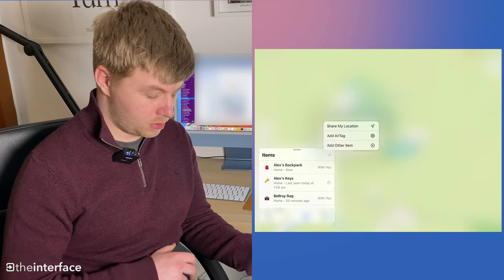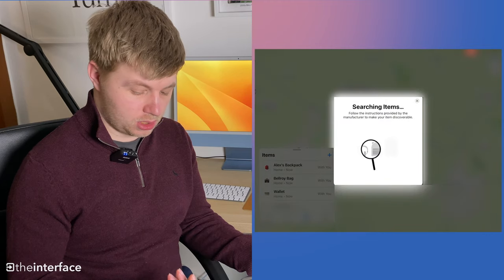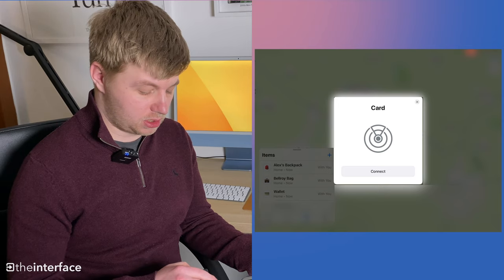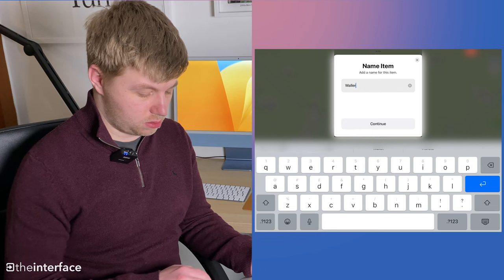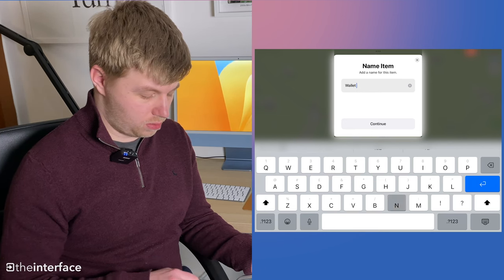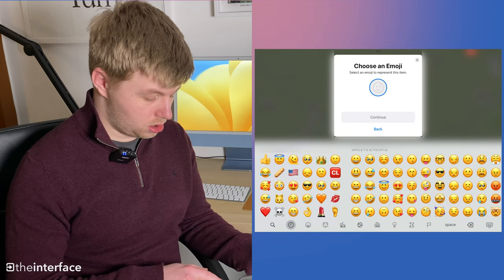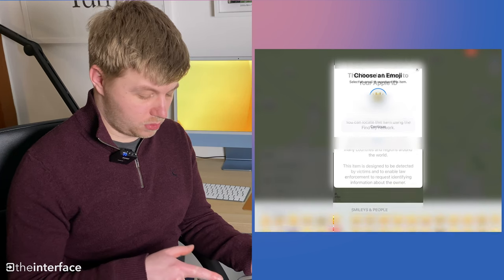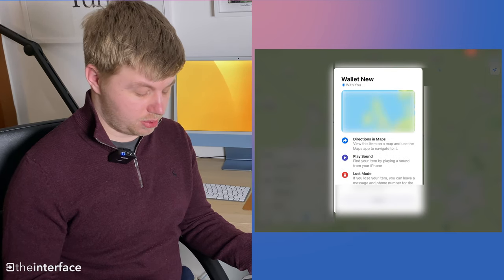Pebblebee Card Review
*Originally published on 4th January 2023*

In this video we take a look at the new Pebblebee Card, which is rechargeable and works with the ever growing, Apple Find My Network.

*Chapters*
0:00 - Overview
0:52 - How to order to the UK
1:40 - Unboxing
3:03 - Setting up